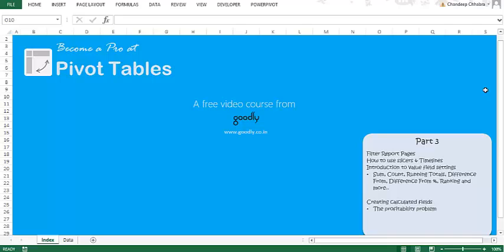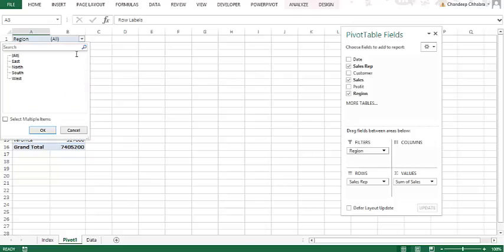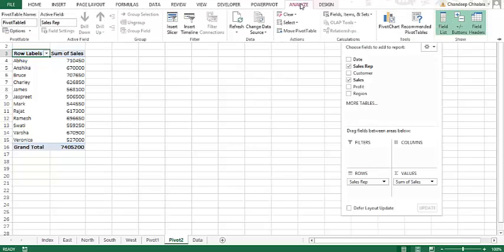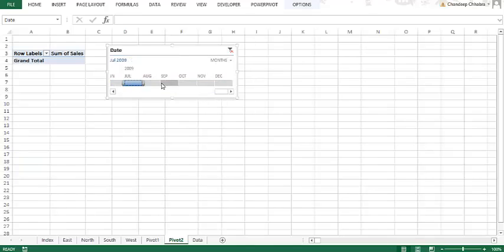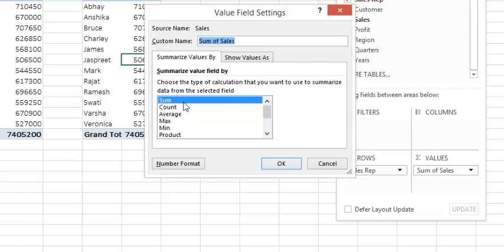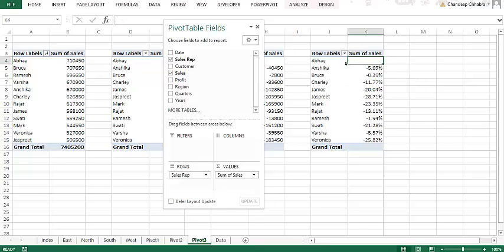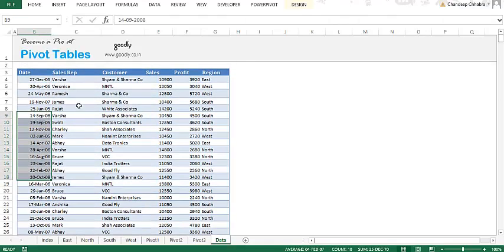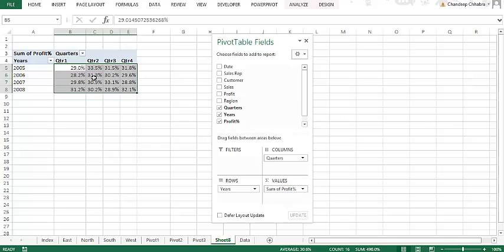Become a Pro at Pivot Tables - Part 3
This is the 3rd part of the 4 part Pivot Tables Course. Here you'll be introduced to advanced calculations in Pivot Tables, How to use Slicers and Timelines in Pivot Tables and customized calculated fields in Pivot Tables

Here are the rest of the Parts

- - - - My Courses - - - -
✔️ Mastering DAX in Power BI -